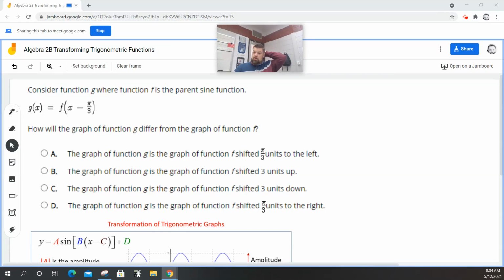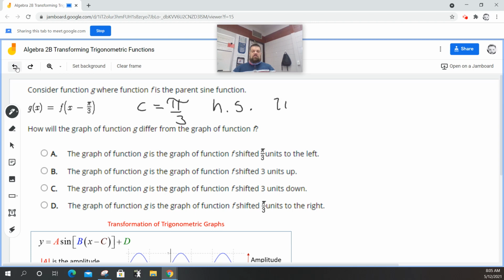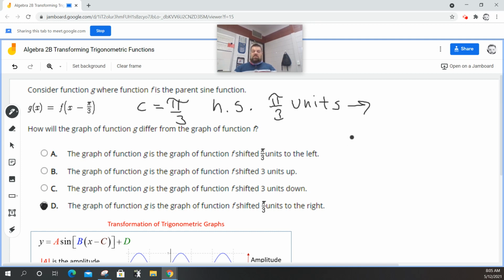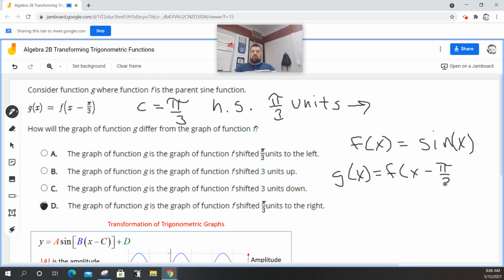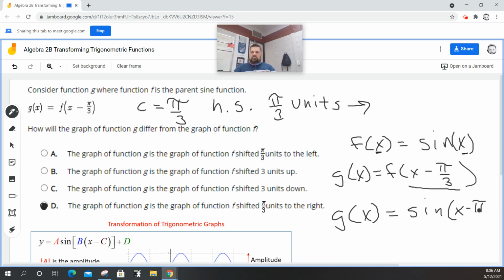Algebra 2B Transforming Trigonometric Functions Example 16